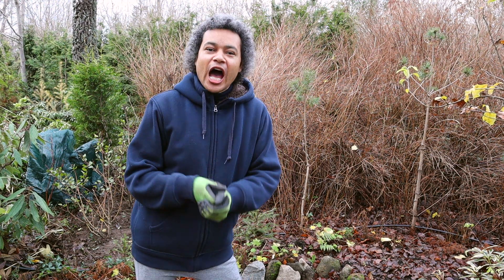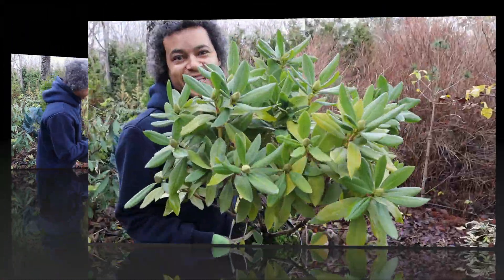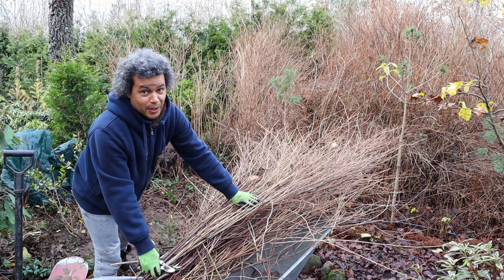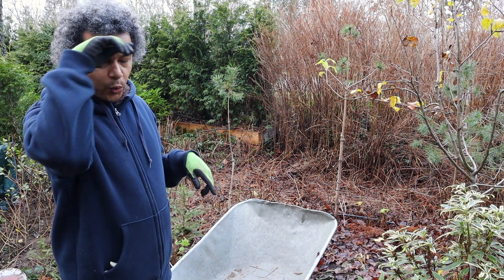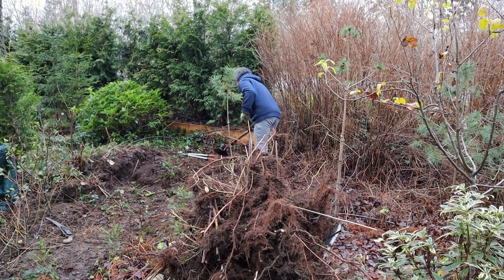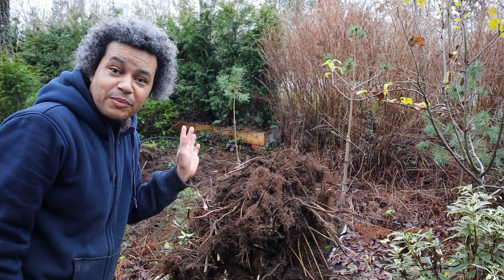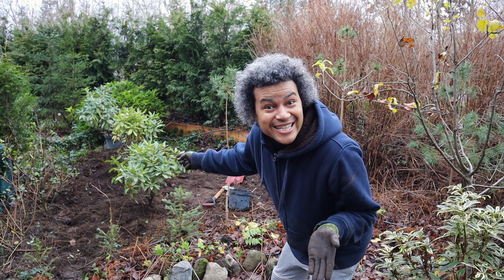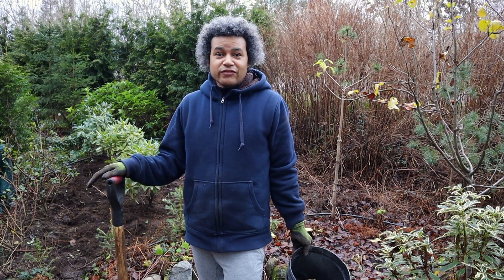Rododendron 'Cunningham's White Planting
In this video, I plant out my,  Rododendron 'Cunningham's White' plants, in the area of our garden called, Joakim's Corner at Crystal Cottage. I was going to plant Fargesia murielae 'Jumbo' Bamboo too, but couldn't figure out where, so waited until the next video.